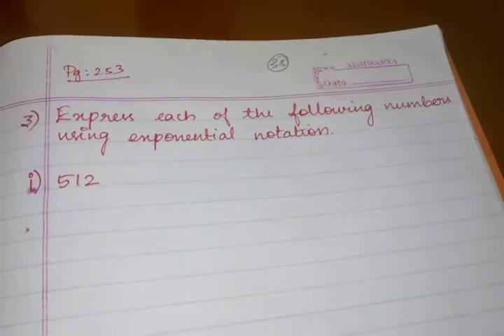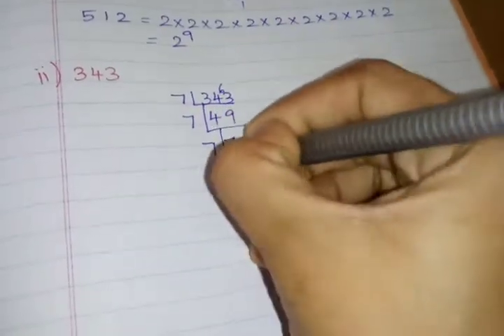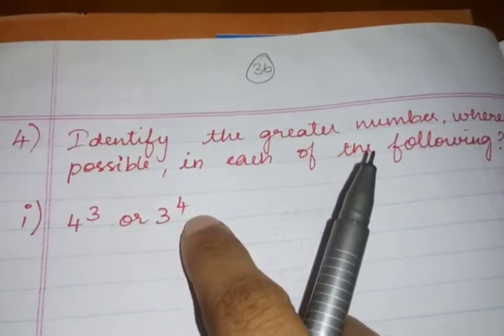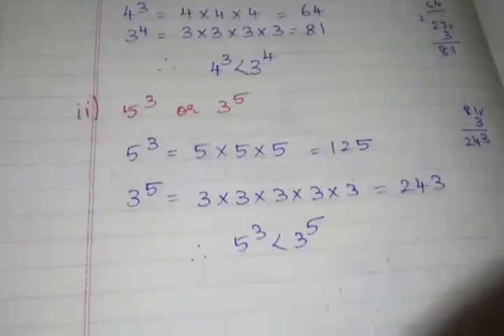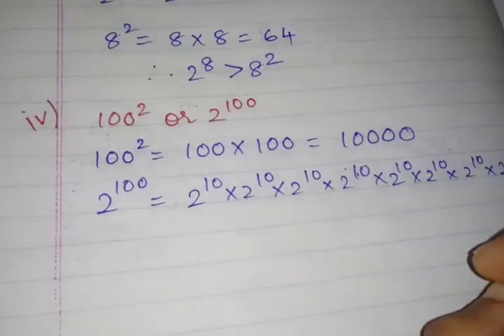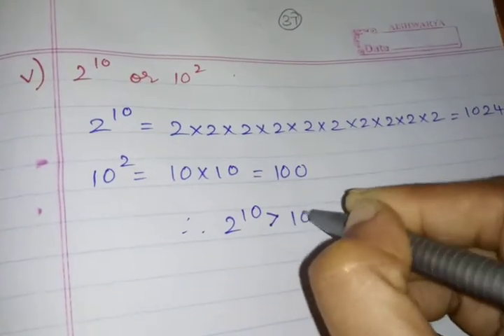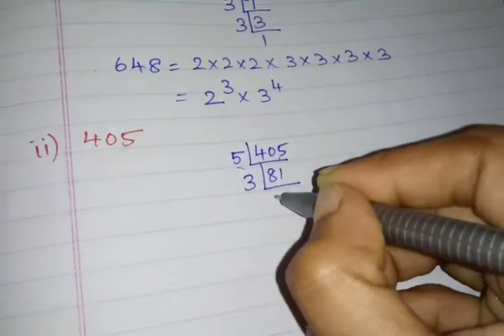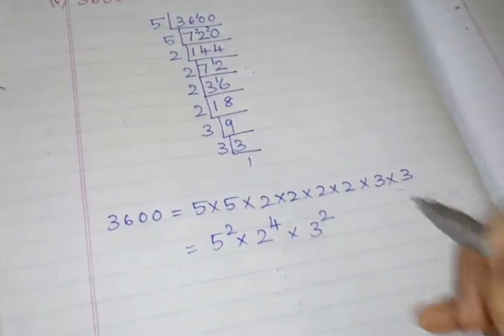Grade:7 Ex:13.1 part:2